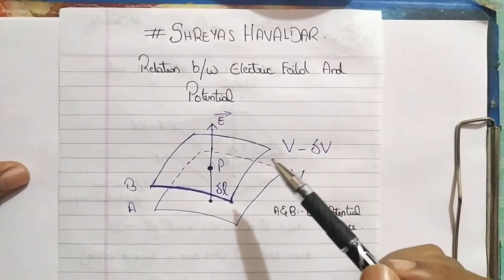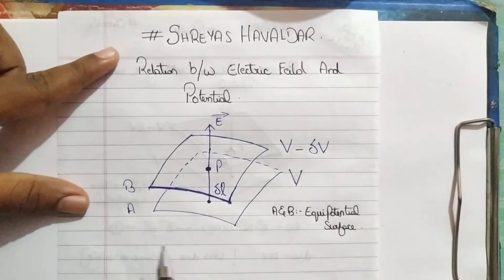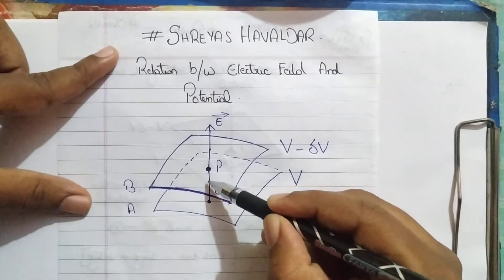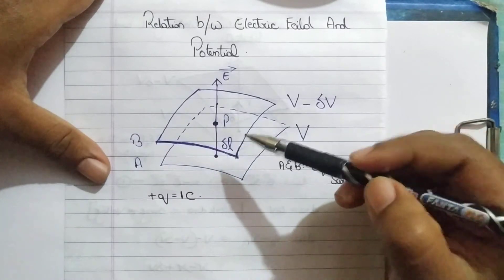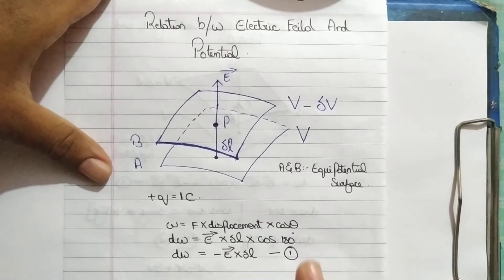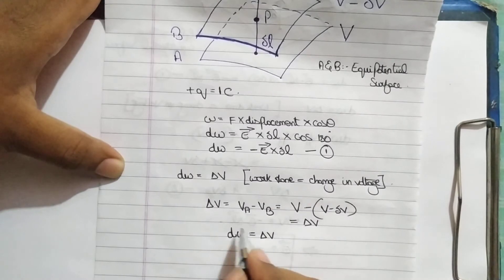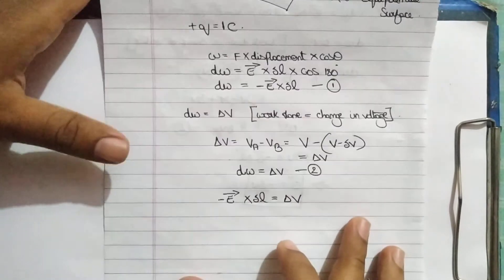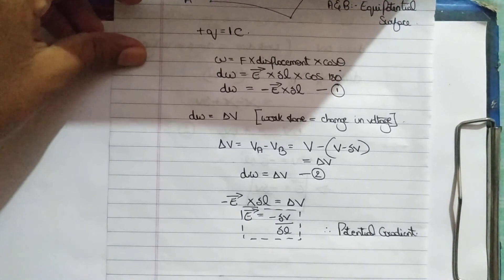NCERT | class 12 | Chapter 2 | Relationship between Electric field and potential IMPORTANT | 5 marks